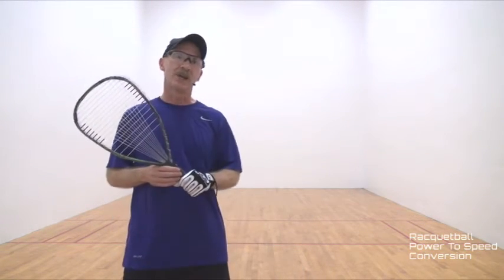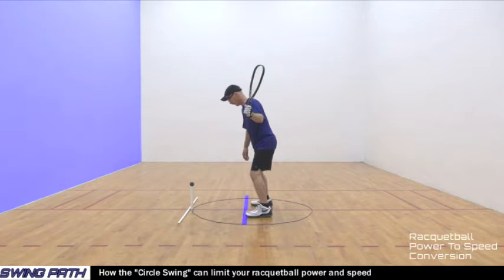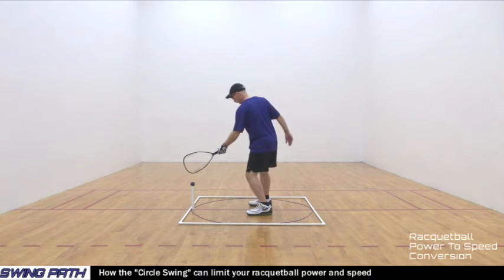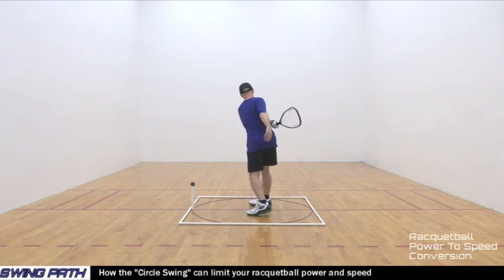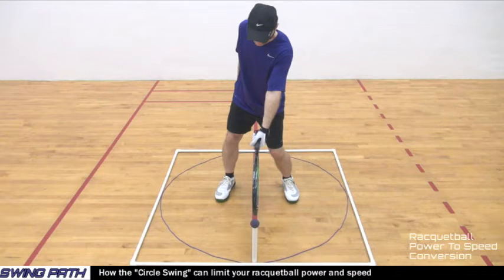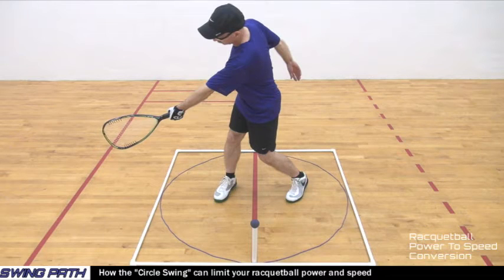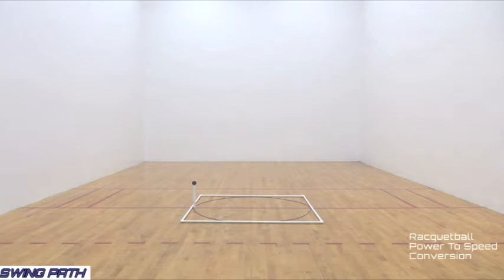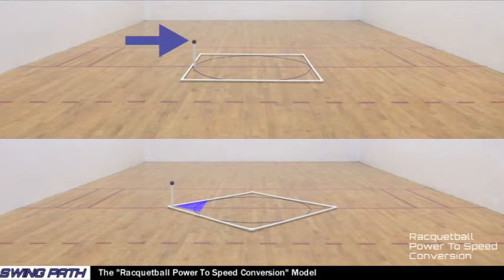FREE RACQUETBALL POWER LESSONS - Racquetball Power To Speed Conversion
Check out this FREE Racquetball Forehand Training.